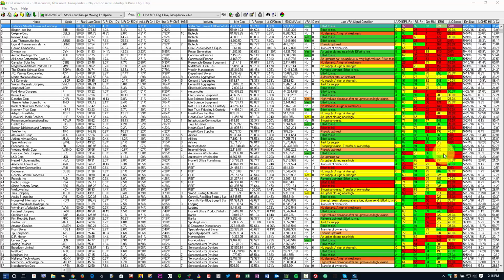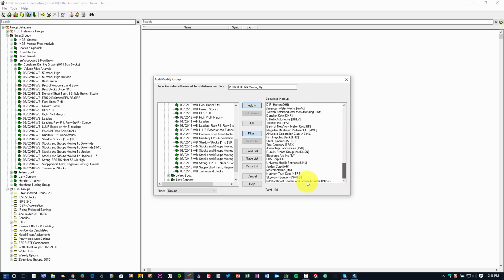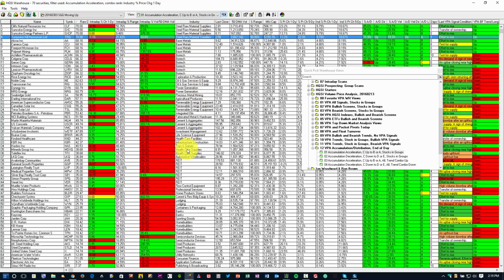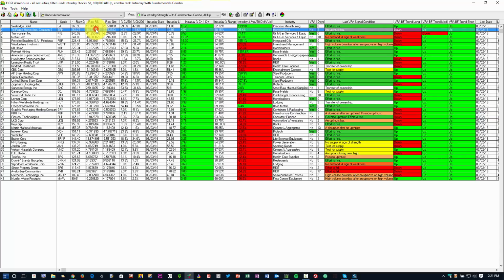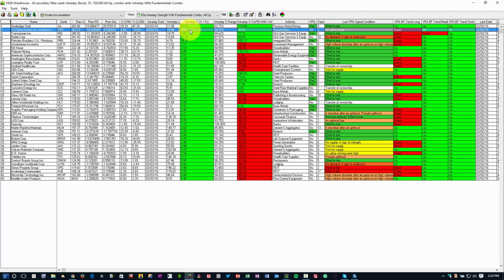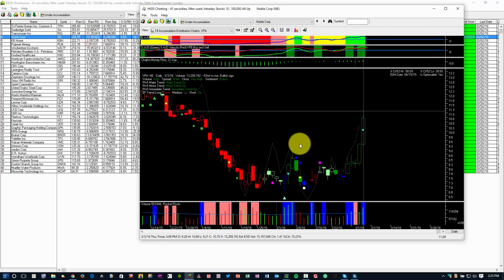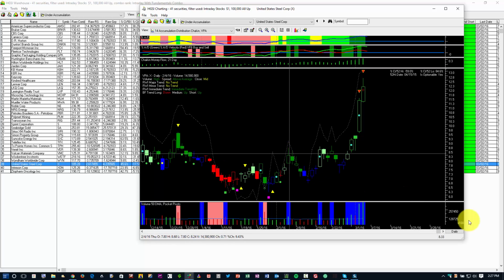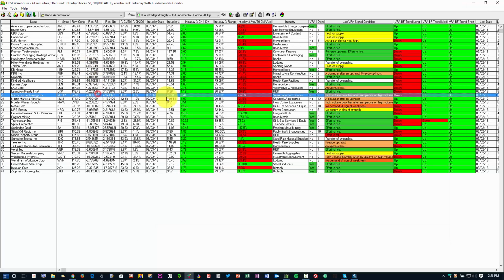Intraday VPA Prospecting - March 3rd, 2016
Intraday Prospecting for Stocks and Groups Moving Up and Under Accumulation. 11:32 Minutes